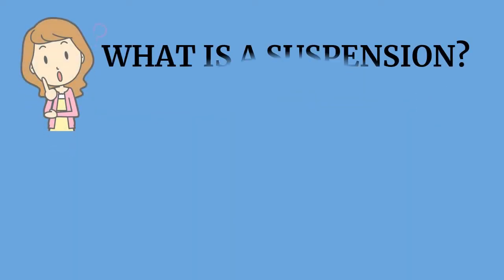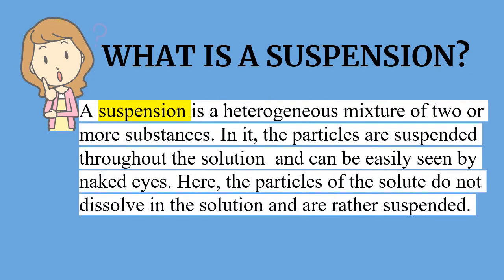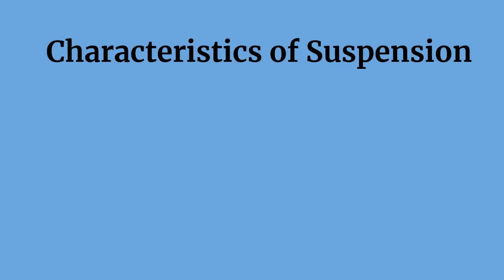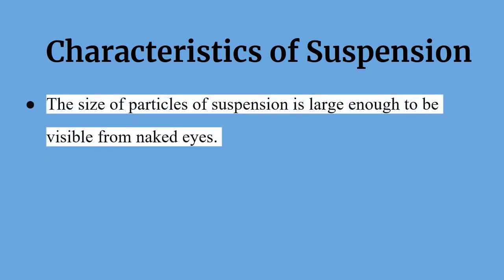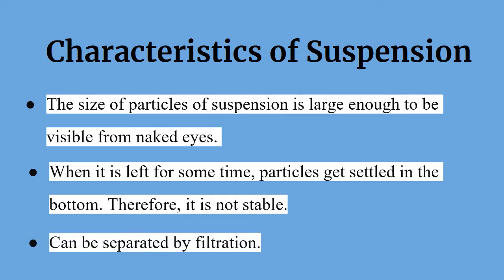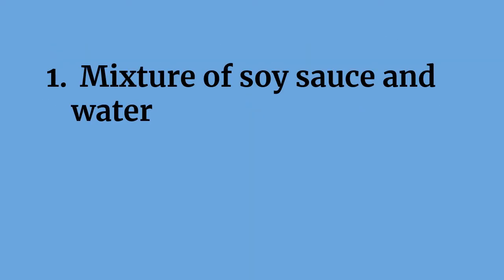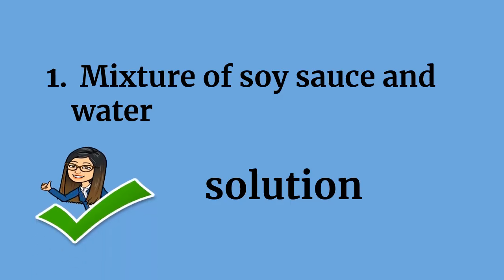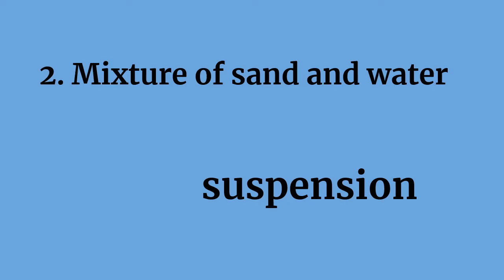What is a suspension? /Mixture/ Taglish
Here is another video for Science class. Hope  you will learn from this.